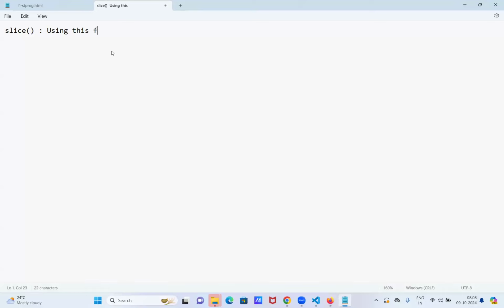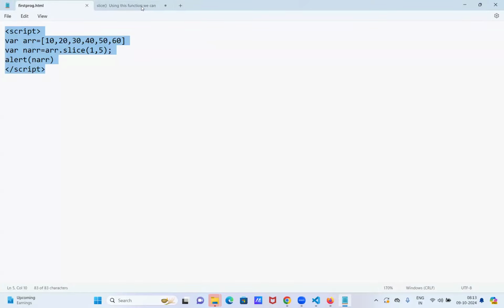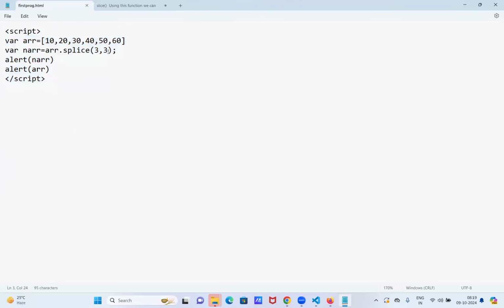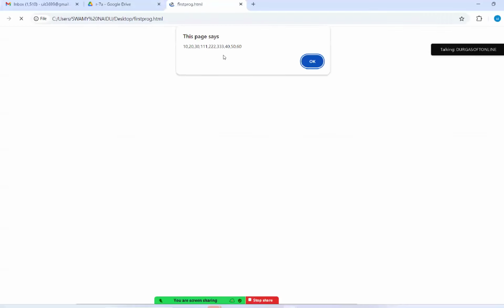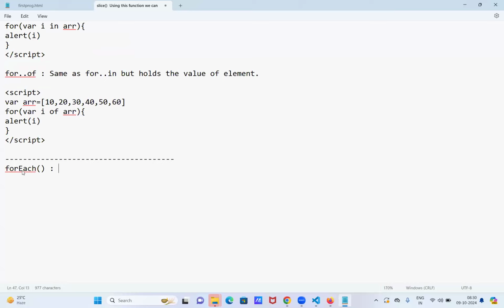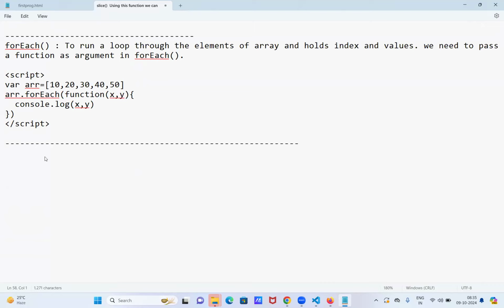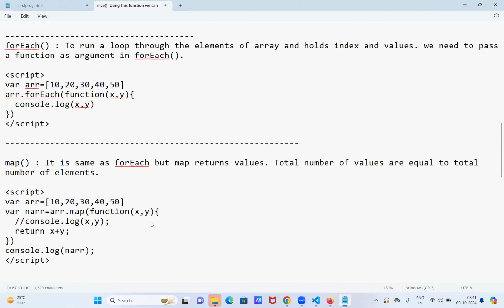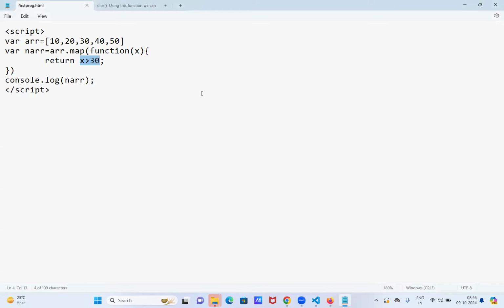REACT JS tutorials || Demo - 4 || by Mr. Swamy Naidu On 08-10-2024 @8AM IST